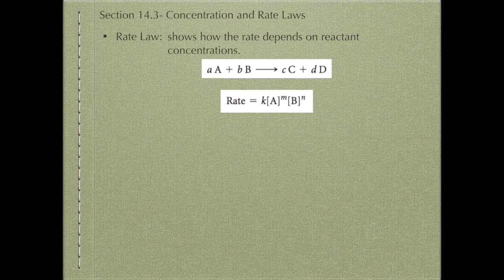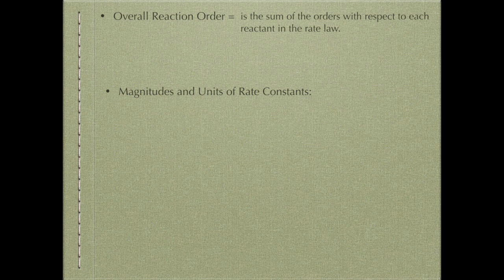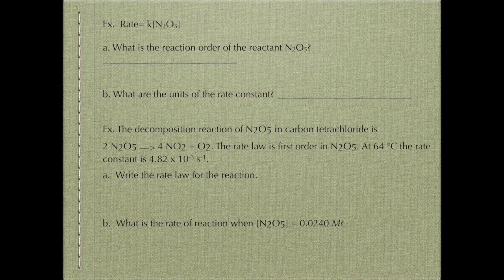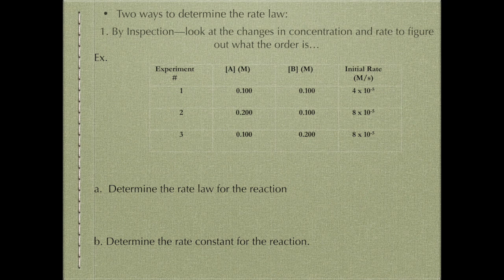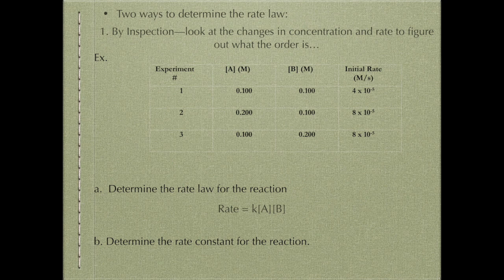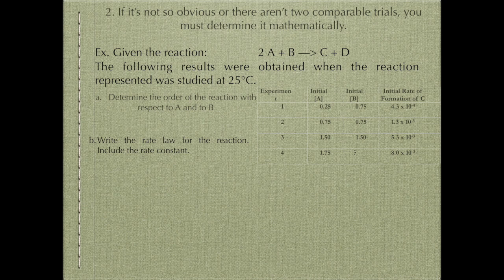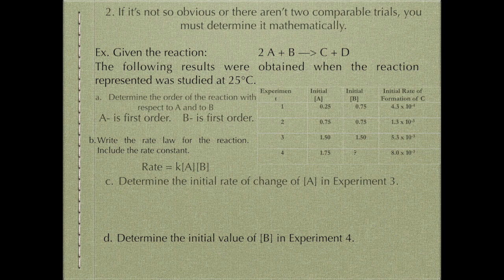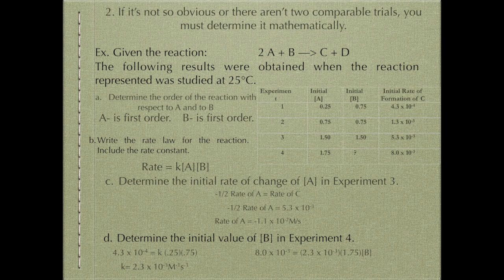AP Chemistry Notes 4.2